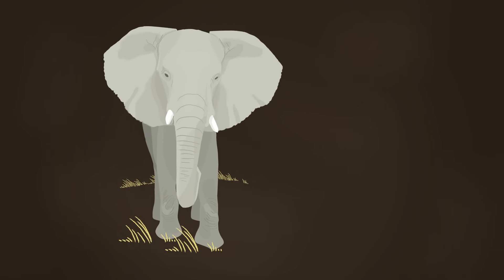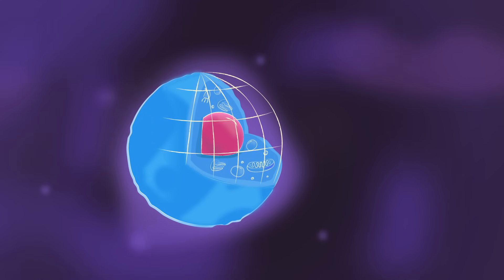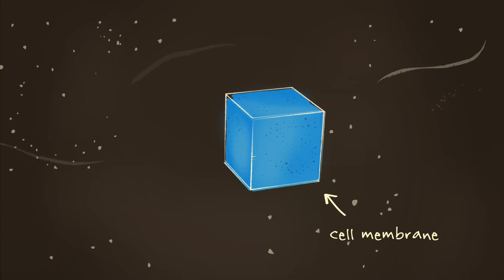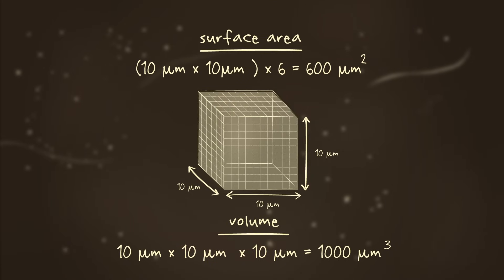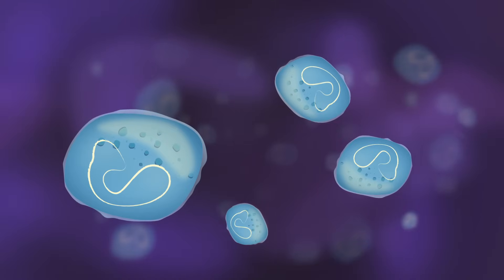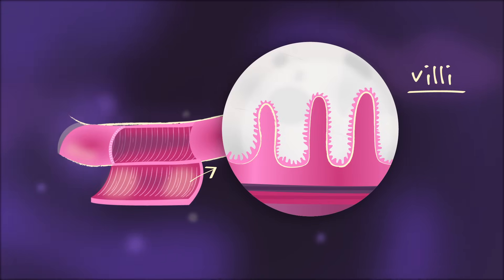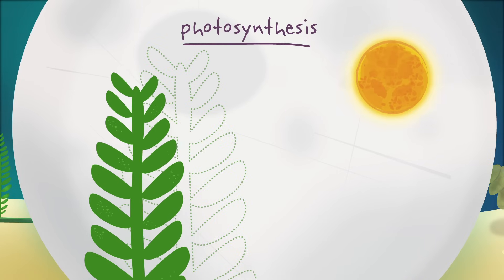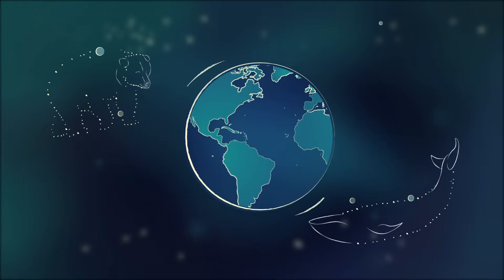What is the biggest single-celled organism? - Murry Gans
The elephant is a creature of epic proportions — and yet, it owes its enormity to more than 1,000 trillion microscopic cells. And on the epically small end of things, there are likely millions of unicellular species, yet there are very few we can see with the naked eye. Why is that? Why don’t we get unicellular elephants? Or blue whales? Or brown bears? Murry Gans explains.

Lesson by Murry Gans, animation by Zedem Media.